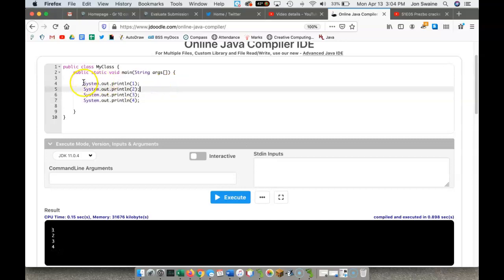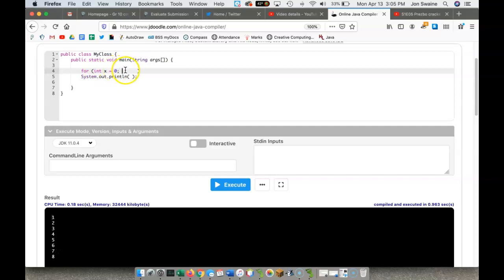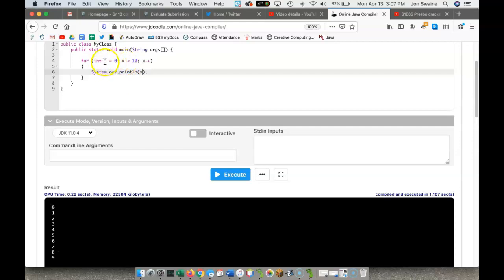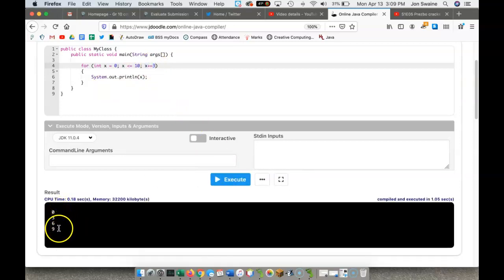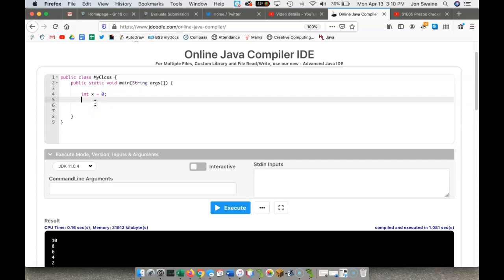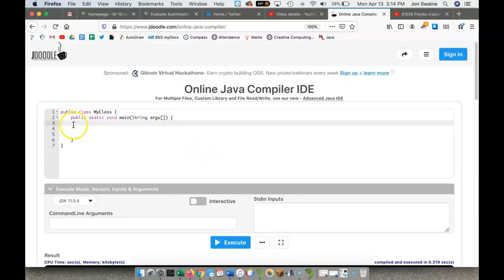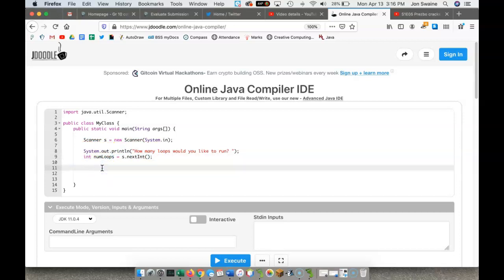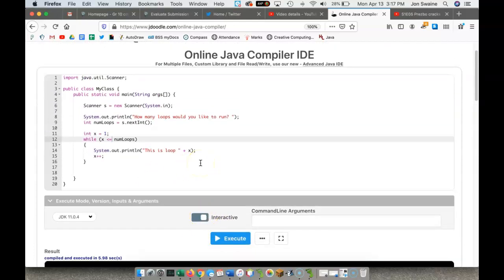April 14 - Grade 11 - Basic Loops with User Input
Learn the basics of for and while loops in Java, including user input.